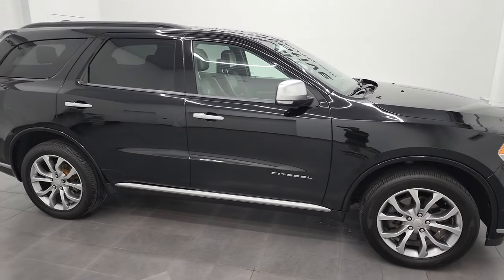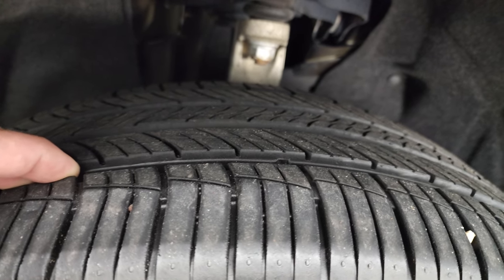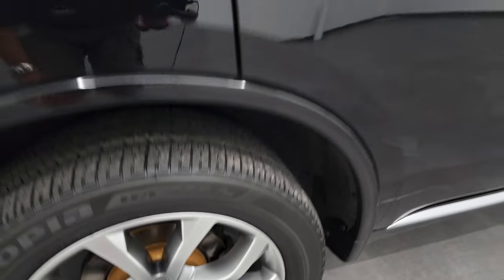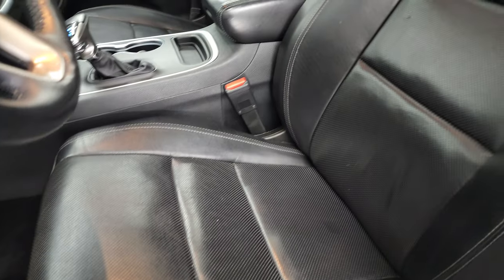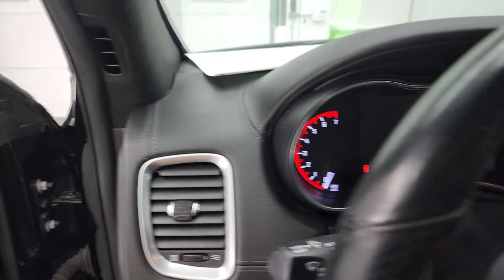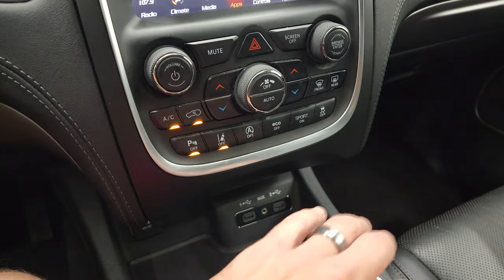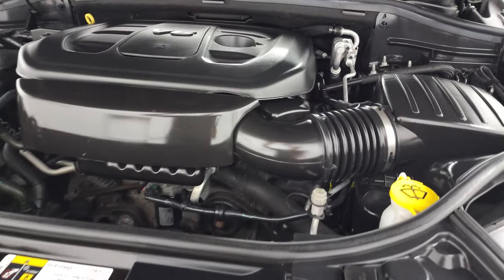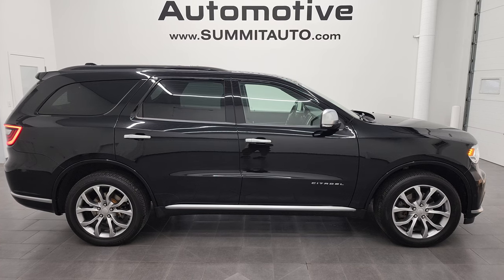2018 DODGE DURANGO CITADEL ANODIZED PLATINUM AWD 4K WALKAROUND 22T110A SOLD!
This 2018 DODGE DURANGO CITADEL ANODIZED PLATINUM DIAMOND BLACK FOR SALE IN FOND DU LAC OSHKOSH WISCONSIN 54935 is the vehicle we did walk around review of today.

Thank you for checking out this video of this 2018 DODGE DURANGO CITADEL ANODIZED PLATINUM DIAMOND BLACK FOR SALE IN FOND DU LAC OSHKOSH WISCONSIN 54935

STOCK: 22T110A
PRICE: $29,993
MILES: 73,013
MAKE: DODGE
MODEL: DURANGO
VIN: 1C4RDJEG7JC345372
LOCATION: FOND DU LAC OSHKOSH WISCONSIN, 54937 TRUCKS ON 41

CLEAN TITLE HISTORY! CLEAN CARFAX! 3.6 Liter DOHC V6 Engine, 295 Horsepower, Citadel Package, 8 Speed Automatic Transmission, All Wheel Drive Four Wheel Drive AWD, Factory GPS Navigation System, Factory Dual TV / DVD Player Dual DVDs Rear Entertainment System RES, Power Sunroof Moonroof Sun Roof Moon Roof, Reverse Backup Camera Rearview Camera, Dual Rear Exhaust, Adaptive Speed Control Cruise Control, Blind Spot Monitoring with Rear Cross-Path Detection, Forward Collision Warning System, Lane Departure Warning with Lane Keep Assist, Start / Stop Technology Start/Stop, Non Smoker, Dual Power Air Conditioned Ventilated and Heated Seats, Black Ebony Leather Seats, Bucket Seats, Memory Driver's Seat, 2nd Row Heated Quad Seating Quads, 3rd Row Seats Two Seater, Fold Flat Third Row Seats, Towing Package with Receiver Trailer Hitch and Trailer Wiring Tow Package, Heated Power Mirrors with Built-in Directional Signals, Electronic Stability Control Traction Control ESC, 20 Inch Rims Premium Wheels, Painted Alloy Rims Premium Wheels, Four Wheel Disc Brakes, LED Tail Lamps, Roof Rack Luggage Rack, Blind Spot and Cross Path Detection System, Easy Fuel Capless Fuel Fill, Chrome Tipped Exhaust, AM / FM Radio Tuner, Sirius/XM Satellite Radio Capabilities Sirius / XM, Uconnect (R) 8.4 AM/FM System 8.4 Inch Touchscreen with AM/FM, 7-Inch Multi-View Display, SOS / Assist System, U Connect Hands Free Bluetooth Hands-Free Phone System Blue Tooth, Android Auto Compatible, Apple Car Play Compatible, Auxiliary MP3 Jack Portable Audio Connection, Factory Subwoofer, USB Jack Portable Audio Connection, Enter-N-Go System Keyless Entry System, Keyless Entry with Factory Remote Start, Push Button Start, Power Raise and Close Rear Gate, Rear Window Defroster, Adjustable Height Seatbelts, Driver and Passenger Front Air Bags, L.A.T.C.H. Child Safety System, Side Curtain Air Bags SRS Safety Restraint System, 2nd Row Power Windows, Heated Steering Wheel Multi-Function Steering Wheel Controls, Homelink System with Three Programmable Buttons for Garage Doors, Lighting Systems & Security Systems, Compass, Outside Temperature Display and Mileage Display, Dual Multi-Zone Climate Control , Rear Air Controls, Factory Floormats, Air Conditioning AC, Cruise Control, Power Locks, Power Windows, Automatic Headlights Autolamp, Power Tilt/Telescope Steering Wheel, 115V / 150W Auxiliary Power Outlet, DB Black Crystal Pearlcoat, CLEAN AUTOCHECK! Very very clean inside and out! This is one of the sharpest 2018 Dodge Durango suvs we have ever had on our lot! Make your move before this super clean 4wd is gone!

STOCK: 22T110A
PRICE: $29,993
MILES: 73,013
MAKE: DODGE
MODEL: DURANGO
VIN: 1C4RDJEG7JC345372